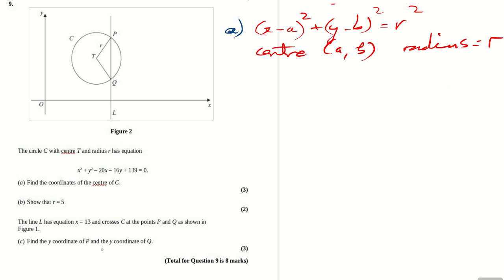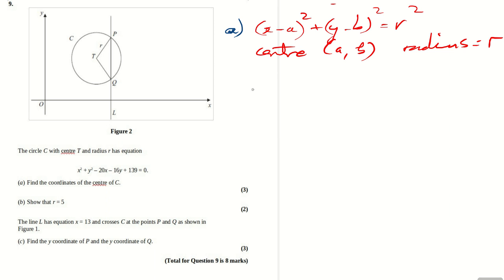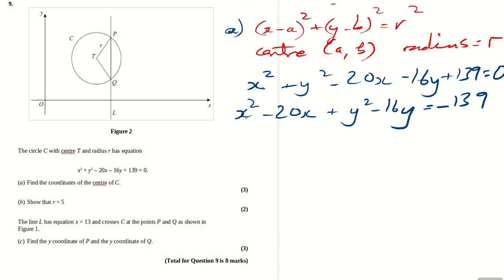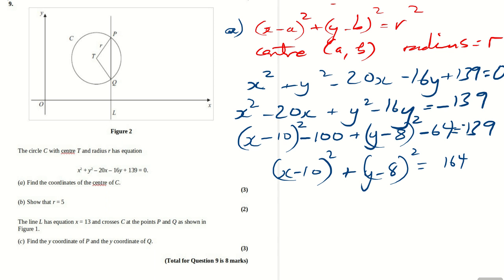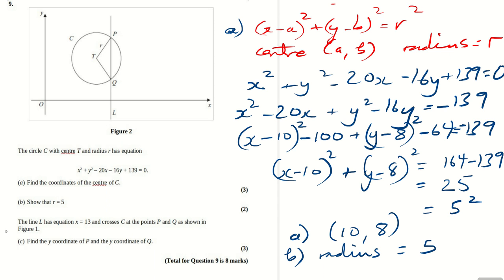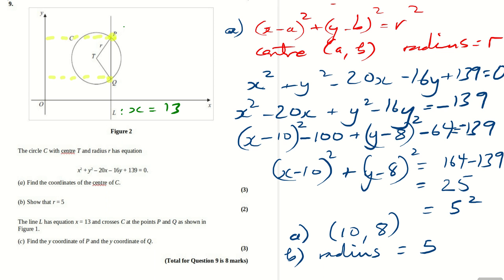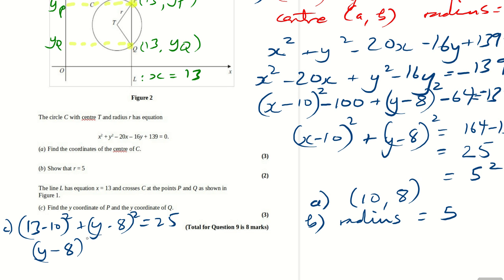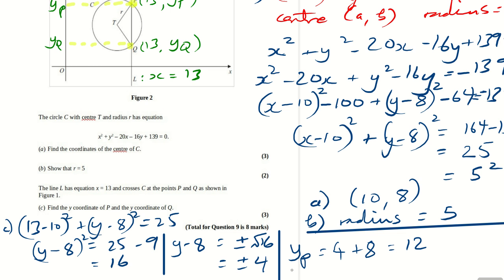Pearson-Edexcel GCSE to A-level Transition Circles Exam Questions Q9